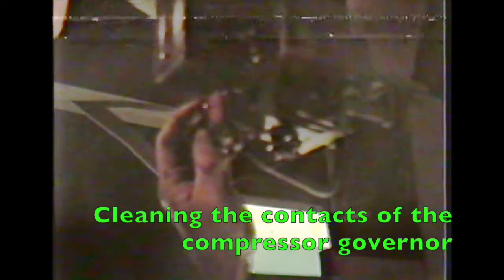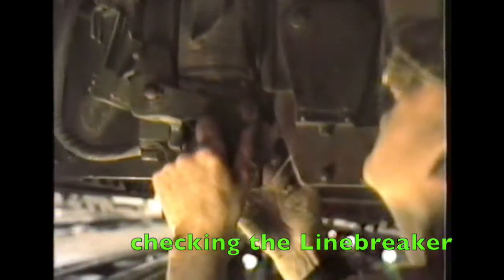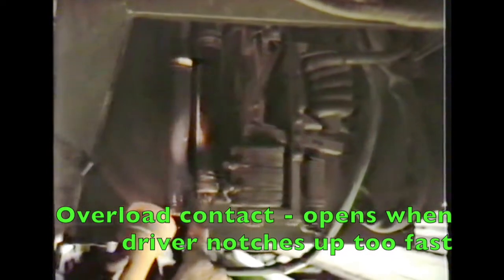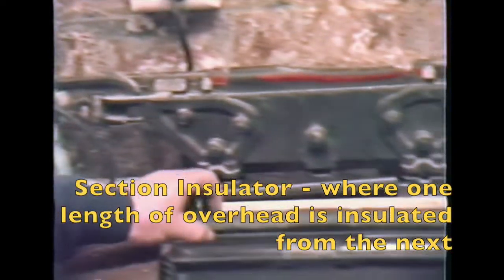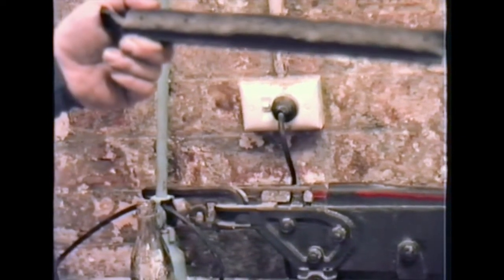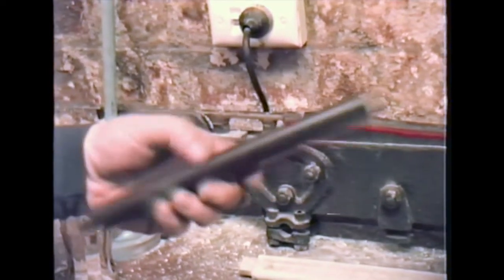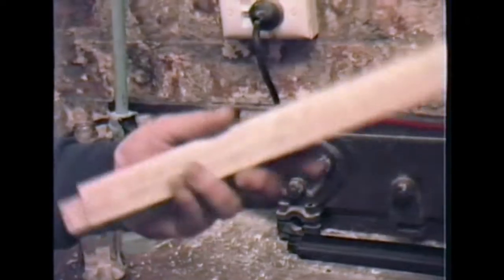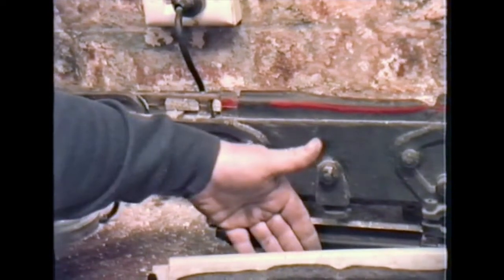W Class Trams Melbourne - Maintaining Underfloor Electrical Equipment and More